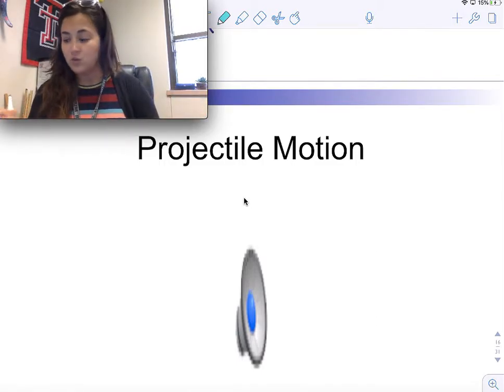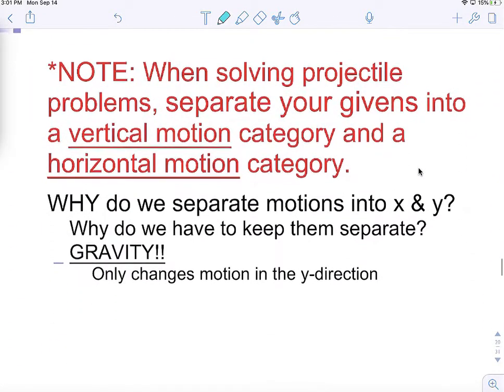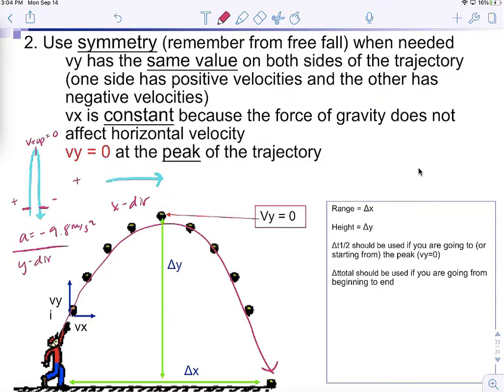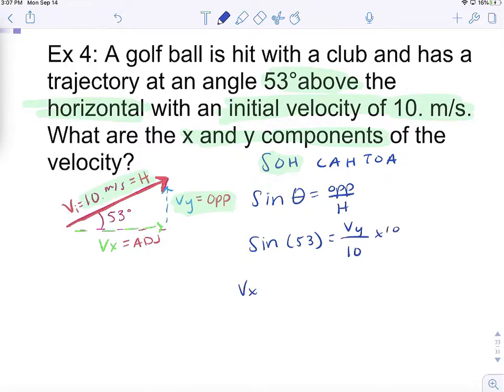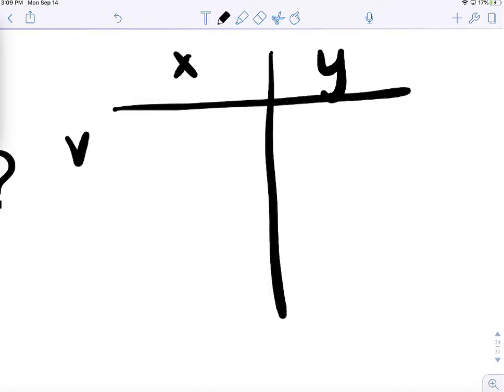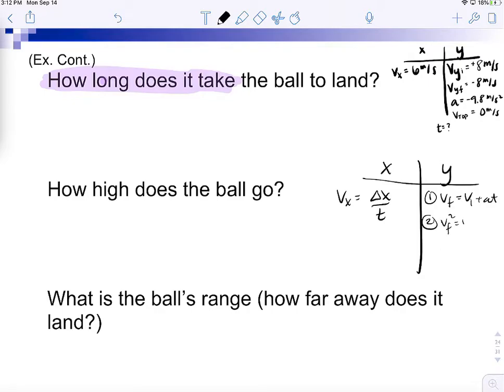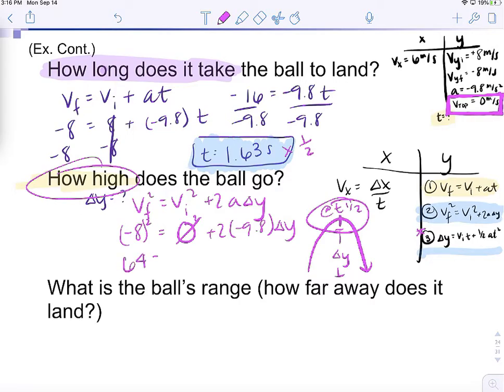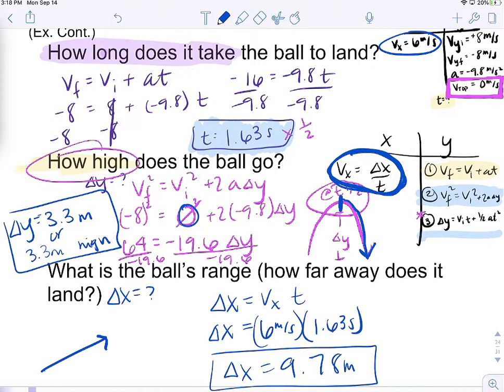Projectile Motion Note Video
Begins with description of projectile motion
@6:12 The Angular Projectile Example problem from the notes is worked out